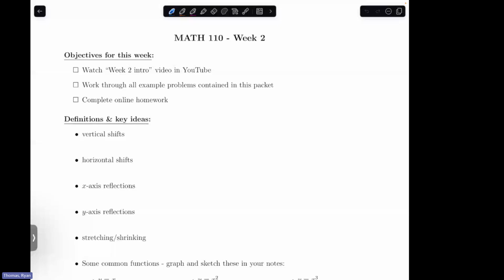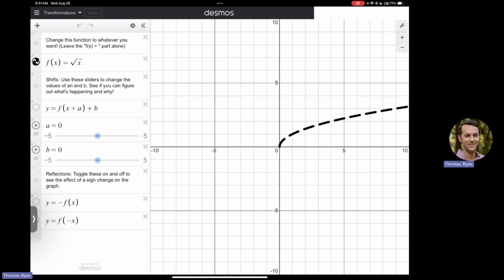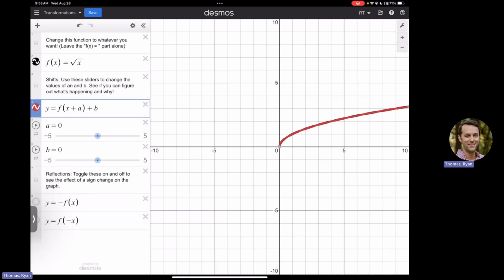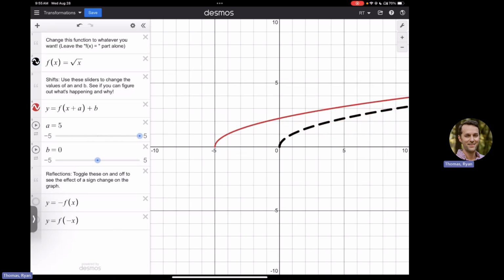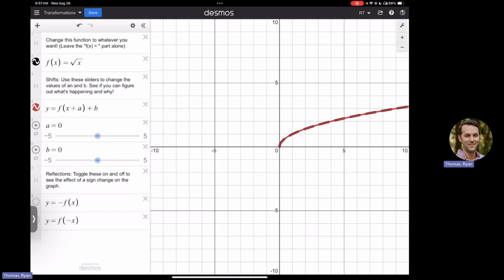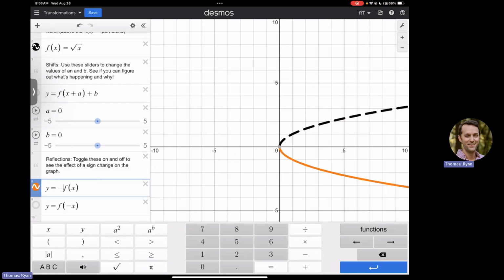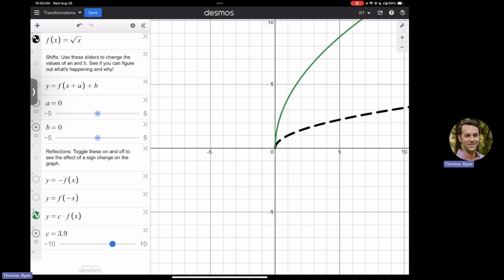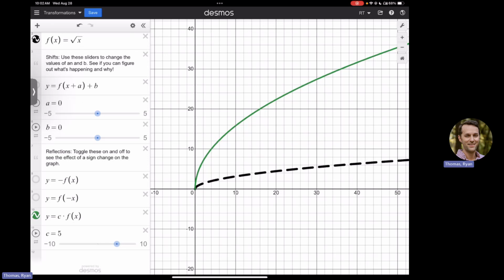Week 2 Intro - Graph Transformations